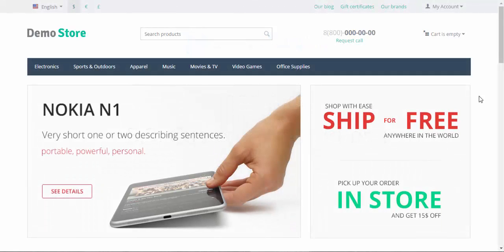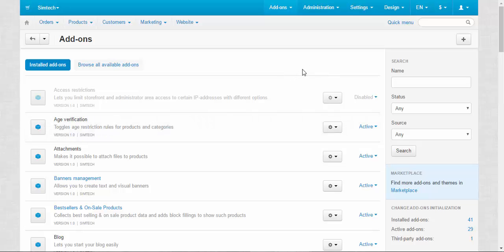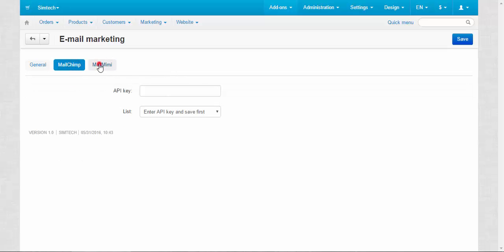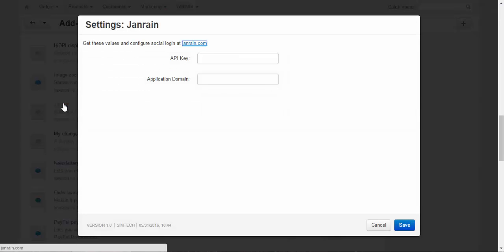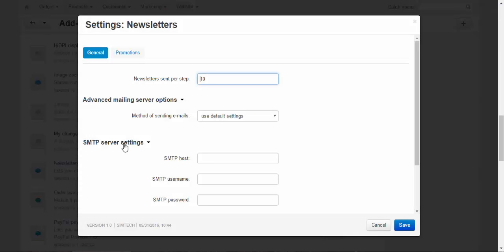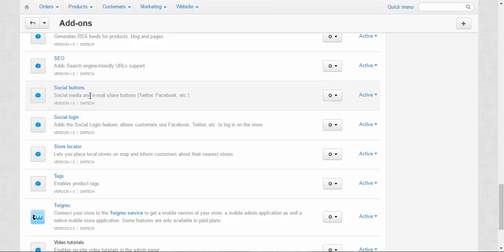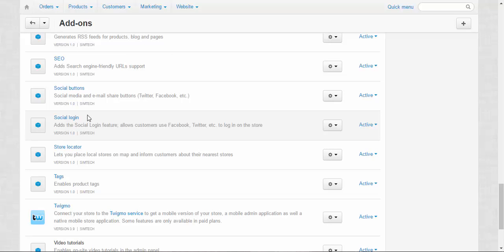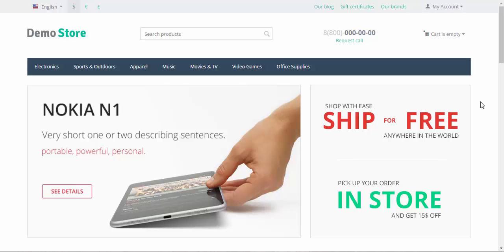CS-Cart Tutorials. Customers in Your Online Store - CS-Cart Add-ons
In CS-Cart solution for online stores customer-related add-ons provide all social functions that are necessary for effective communication. You can easily keep in touch with your customers through E-mail marketing service provided by Mail Chimp or Mad Mimi or use newsletters to inform customers about latest events and sales.
Social add-ons create a bridge between your store and social webs such as Facebook, Twitter, etc.
And if you sell something inappropriate for children you can always use our Age verification add-on.